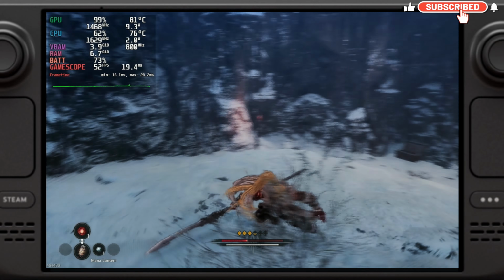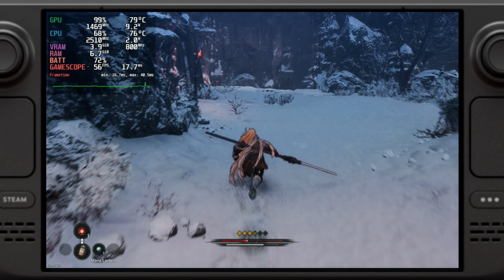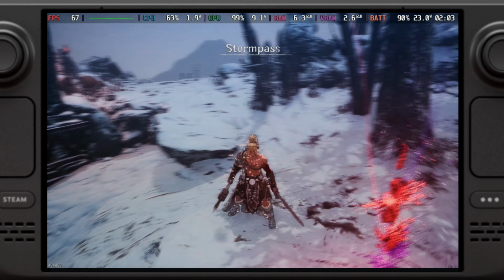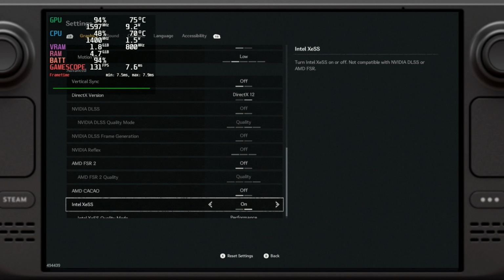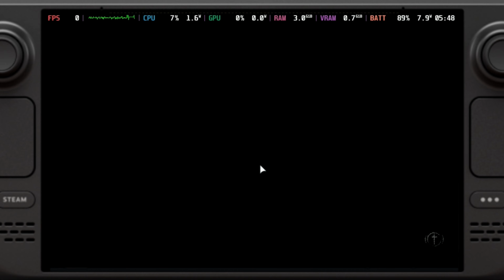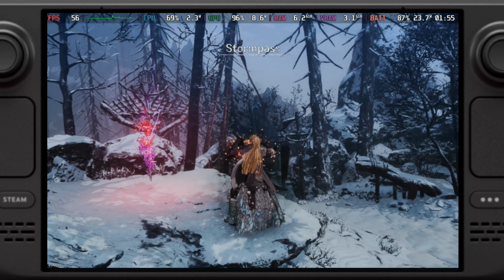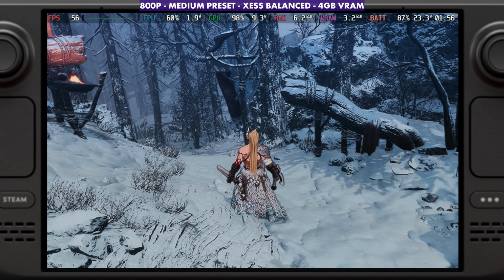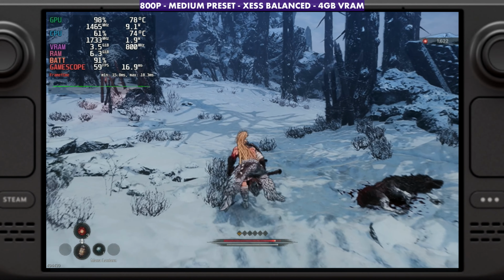Steam Deck | The First Berserker: Khazan | Settings & Performance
The First Berserker: Khazan Gameplay and Performance testing on the Steam Deck OLED. No tweaks other than my usual running 4gb vram.